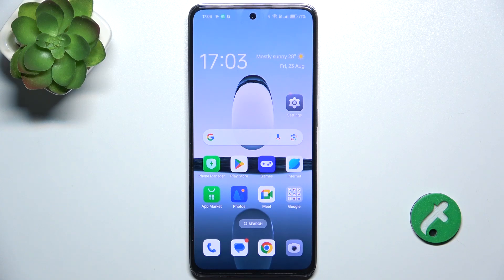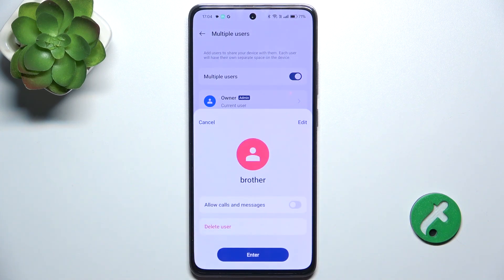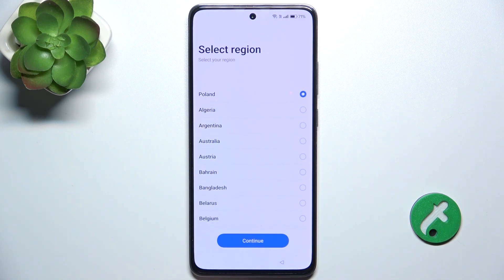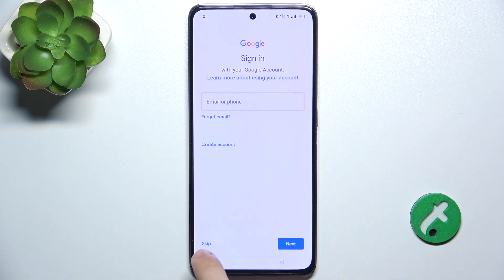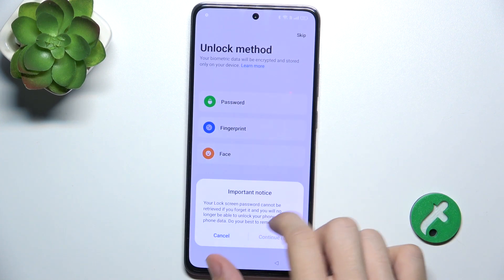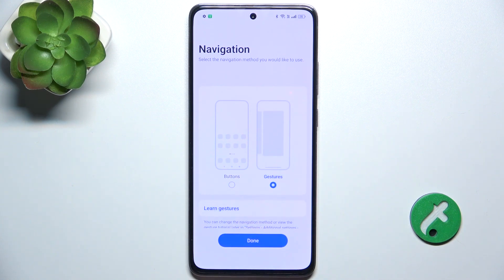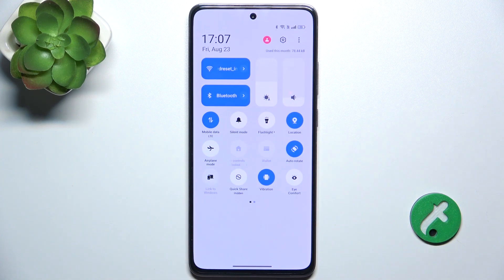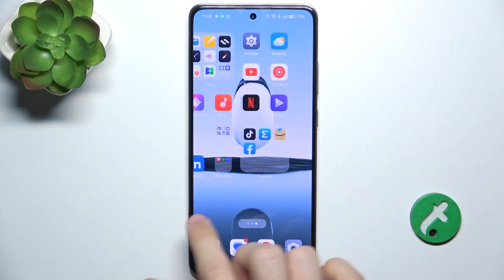Oppo Reno 12 F - How to Create Multiple Users - Manage Separate Profiles Easily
In this tutorial, we'll show you how to create multiple user profiles on your Oppo Reno 12 F smartphone, allowing you to manage separate profiles for different users or purposes. Setting up multiple users is useful for sharing your device with family or friends without mixing personal data, apps, or settings. We’ll guide you through the steps to access user settings, add new user profiles, switch between users, and customize each profile according to your needs. Whether you're looking to set up a guest account or create a profile for work, this video provides all the instructions you need. Join us as we explore how to create and manage multiple users on the Oppo Reno 12 F for a more organized and personalized smartphone experience.

Topics Covered:

How to access user settings on the Oppo Reno 12 F
How to add a new user profile or guest account
How to switch between user profiles easily
Tips for customizing settings and apps for different users
Benefits of using multiple users for privacy and organization on the Oppo Reno 12 F